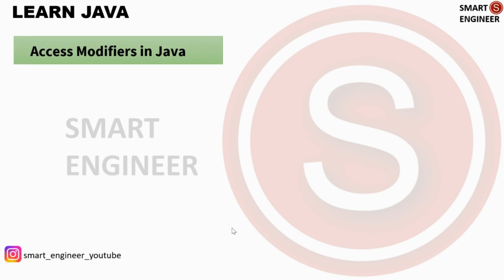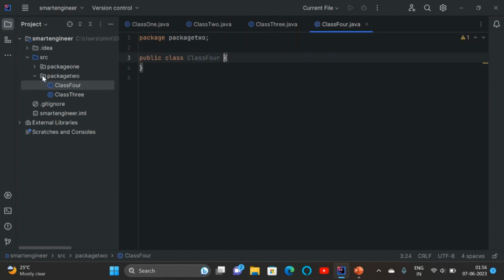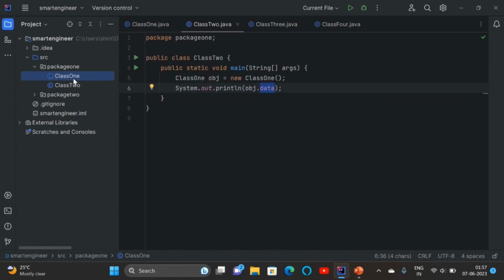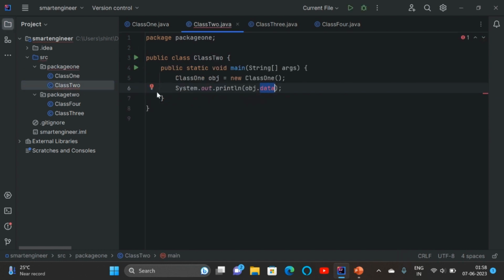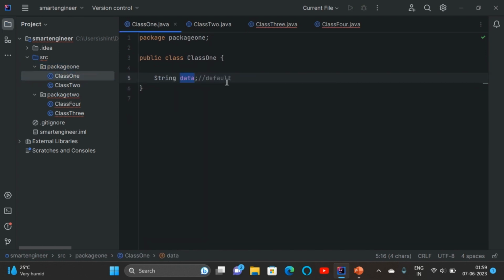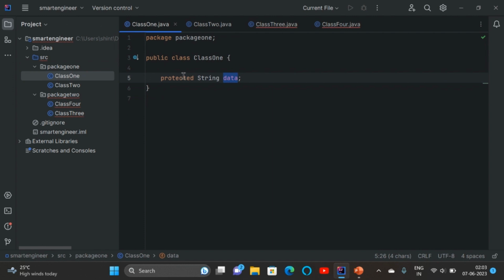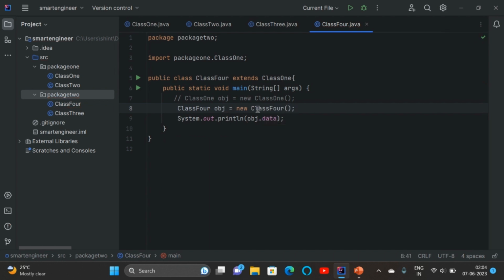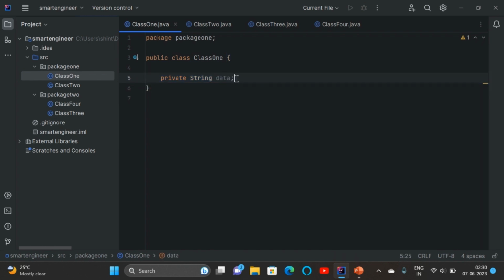Access modifiers in java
There are mainly 4 access modifier
public , private, default and protected
01:20 public modifier
03:10 private modifier
03:52 default modifier
05:00 protected modifier

if we are giving public as the access modifier to variables or methods then it can be accessed from everywhere
if we are giving private as the access modifier for variable then only the class where variable is declared will be able to access it. No other classes will be able to access it.
if we are not giving any modifier then by default it will be a default modifier - if we use default modifier then it can be accessed from all the classes in the same package
if we are giving protected modifier then it works same like default that means we can access the variable in any classes of the same package

Subclass or child class also will be able to access protected variable.
protected = default + child class
we need to create child class reference to access the variable

if some other classes need to use private variable then we need to use getter and setter method.